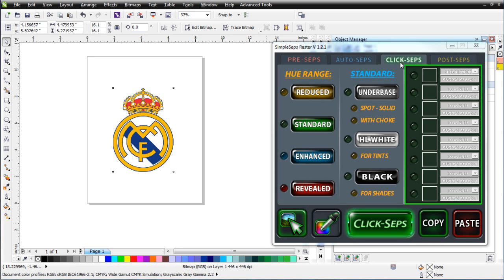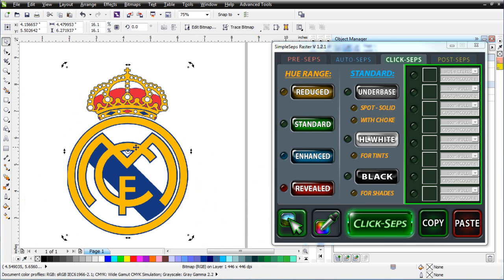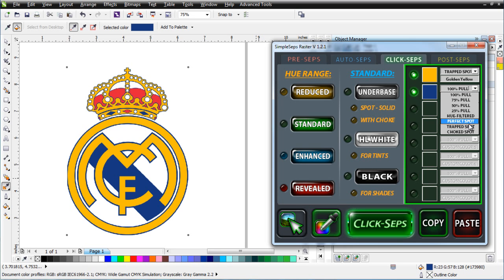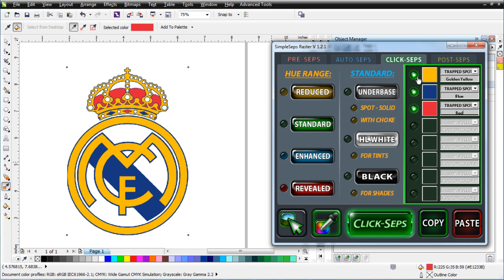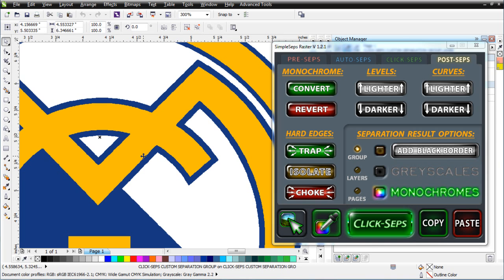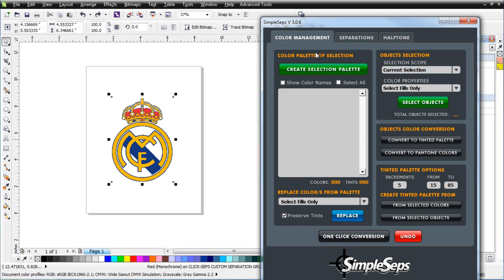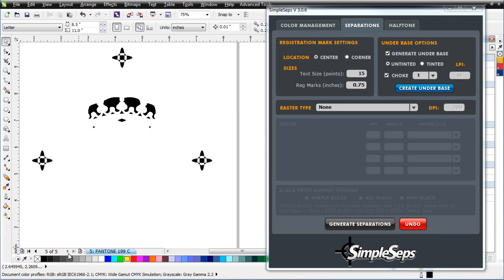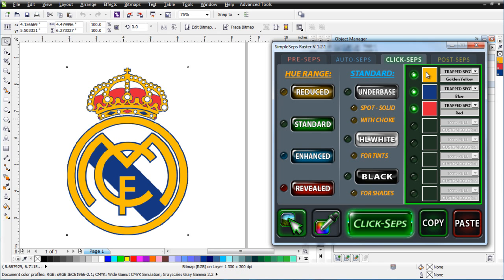Quick Start SimpleSeps Raster 1.2 Session 4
Quick Start SimpleSeps Raster 1.2 Session 4 working with solid spot colors